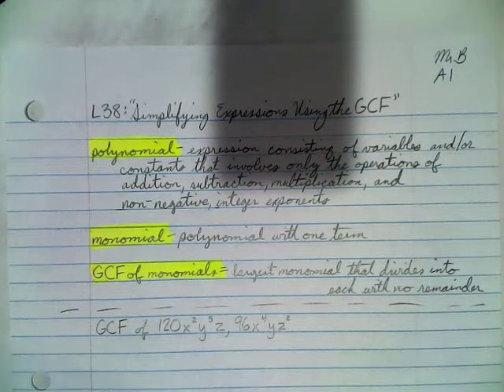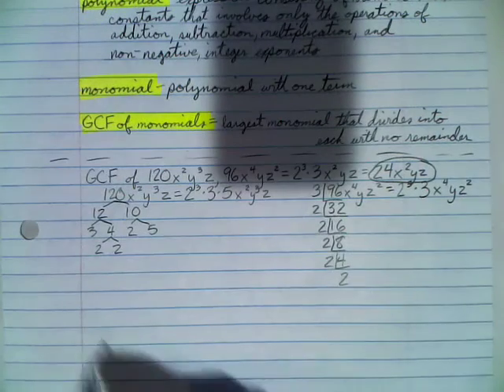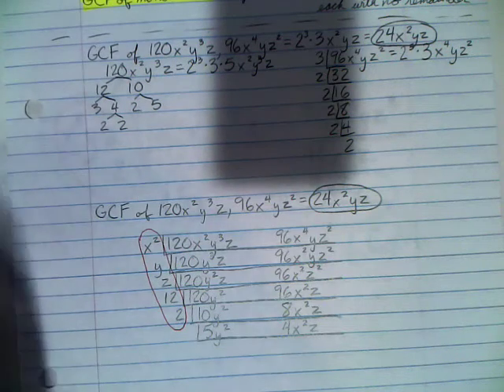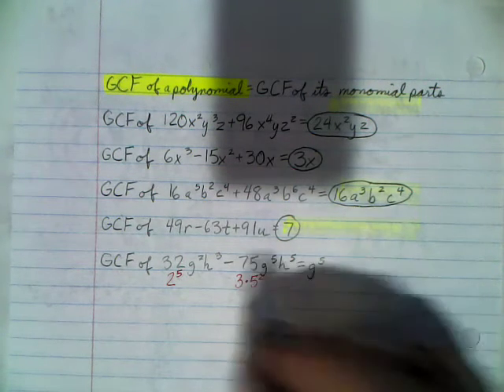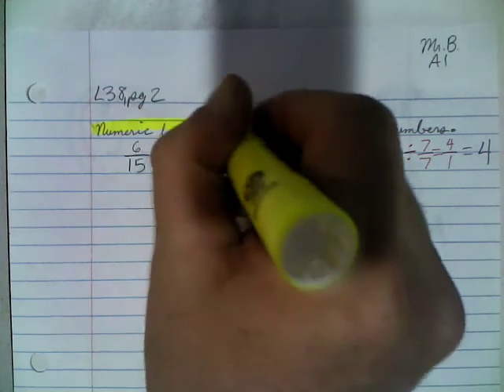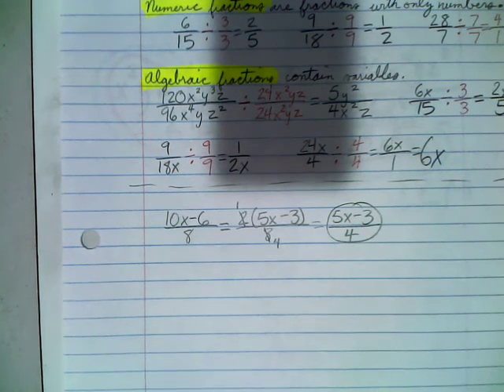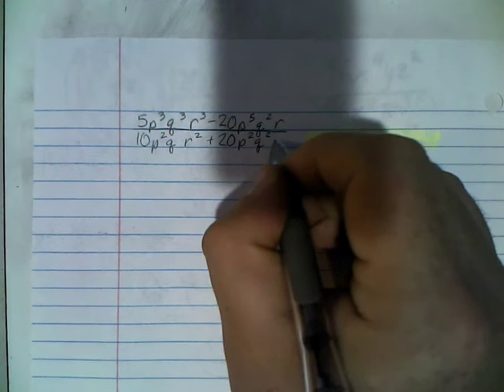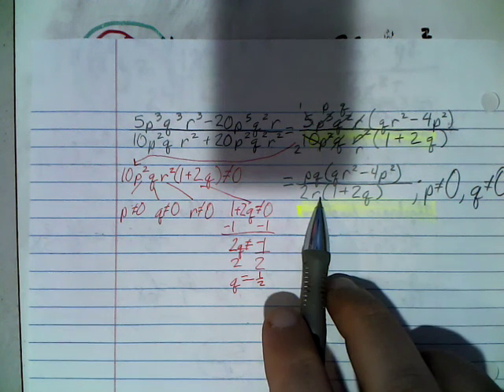A1 L38 "Simplifying Expressions Using the GCF"